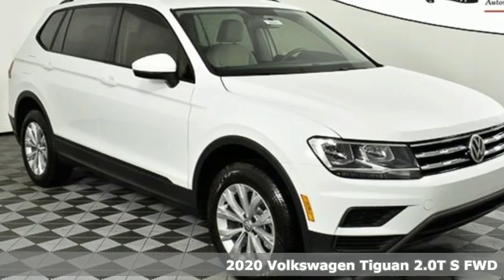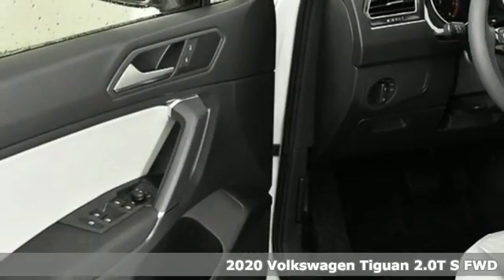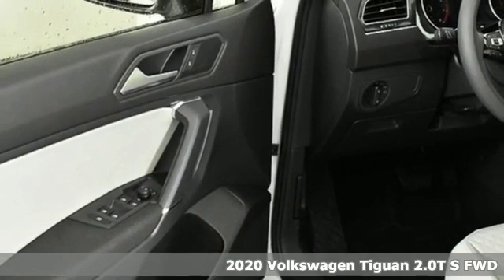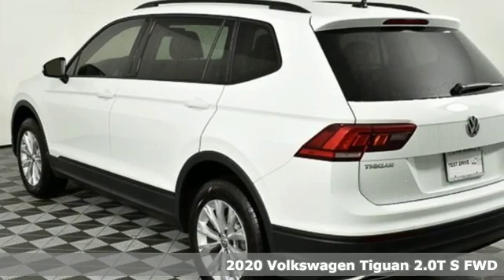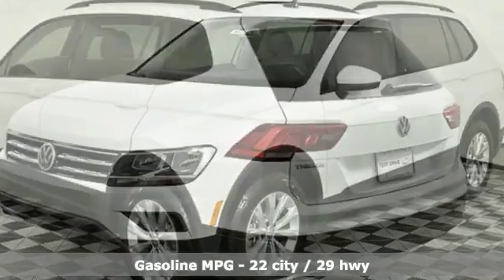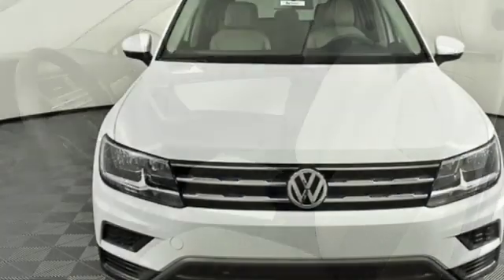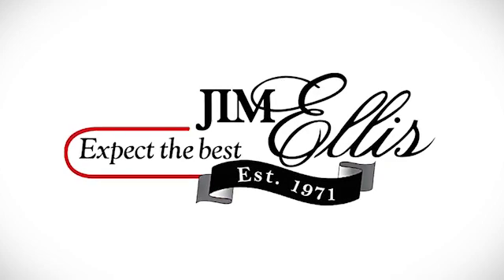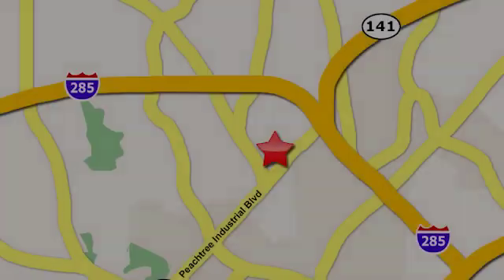New 2020 Volkswagen Tiguan Atlanta, GA VN20062 - SOLD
Year: 2020
Make: Volkswagen
Model: Tiguan
Trim: 2.0T S
Engine: 2.0L TSI DOHC
Transmission: 8-Speed Automatic with Tiptronic
Color: White
Interior: Storm Gray
Stock #: VN20062
VIN: 3VV1B7AX4LM055895
2020 Tiguan Sbrbr* Dealer Installed Equipment: Window Tint - $195br br* 4-year/50,000-mile Limited Warrantybr* 2-year/20,000-mile Carefree Maintenance Programbr* Next Generation Car-Net, including:br-VW Car-Net App-Connectbr- 5 years of complimentary Remote Access Servicesbr- Wi-Fi Hotspot service (requires subscription)br- Safe & Secure service (requires subscription)br* Side Assist with Rear Traffic Alertbr* Front Assist w/Pedestrian Monitoringbr* 8-speed automatic transmission w/Tiptronic, Sport Mode, and Start-Stop Systembr* 17" 10-spoke alloy wheelsbr* Automatic headlightsbr* LED taillights and LED rear license plate lightsbr* Heated, foldable, power adjustable side mirrors with integrated turn signalsbr* Automatic Post-Collision Brakingbr* Rear View Camerabr* 6.5" Touchscreen AM/FM radio w/dual USB-C inputsbr* Bluetooth connectivitybr* Cloth seating surfacesbr* Cruise Controlbr* Illuminated vanity mirrorsbr* Illuminated glove compartmentbr* Electronic parking brakebr* Multi-function steering wheelbr* Black roof railsbrbr* 30K Mile VW Care Maintenance included with every new 2020 Volkswagen from Jim Ellis Volkswagen of Chambleebr* Volkswagen Wolfsburg Crest Club Award for 5 consecutive yearsbr* Winner of Consumers' Choice Award for 15 consecutive yearsbr* Pricing valid towards purchasing with approved credit, cannot combine special offers, see Dealer for detailsbr* All Special Vehicle Pricing includes dealer service chargebr* Pricing excludes gov. fees of tax, tag, title and Warranty Right Act (WRA)brbrThe Next Step? Give us a call to confirm availability and schedule a hassle-free test drive! We are located at 5901 Peachtree Blvd, Atlanta, GA, 30341.brbrbr***While every reasonable effort is made to ensure the accuracy of this information, we are not responsible for any errors or omissions contained on these pages. Please verify any information in question with Jim Ellis VW of Chamblee.***

Address:
5901 Peachtree Industry Boulevard